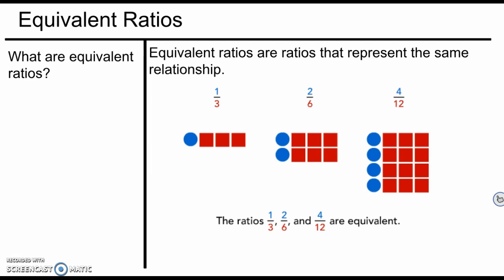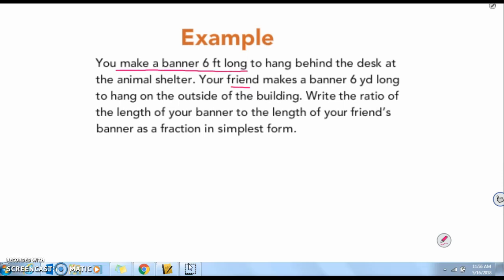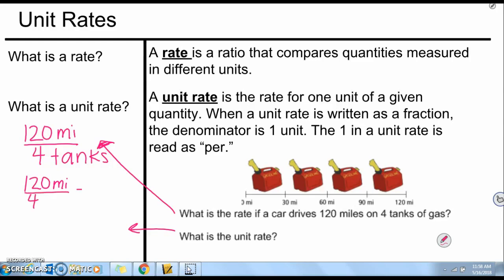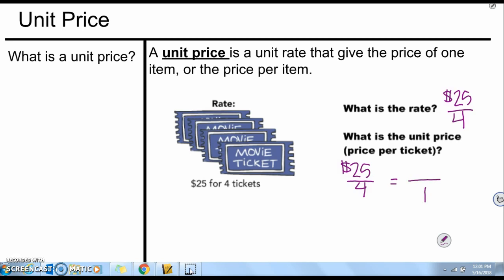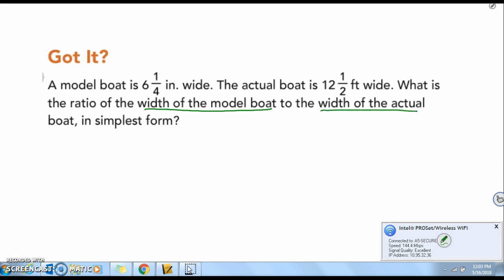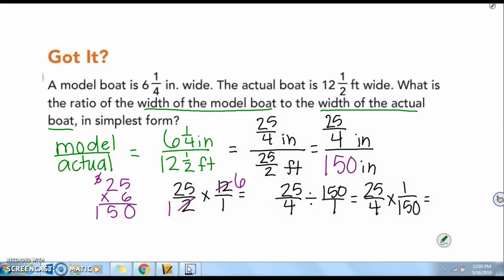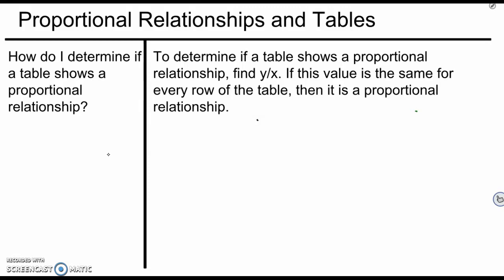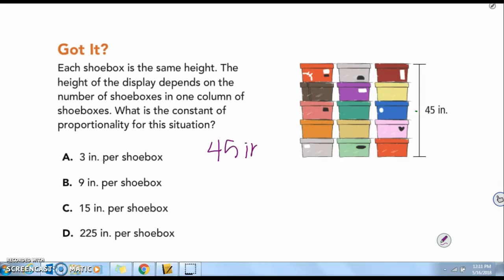SC Ready Ratios, Rates, Proportions part 1